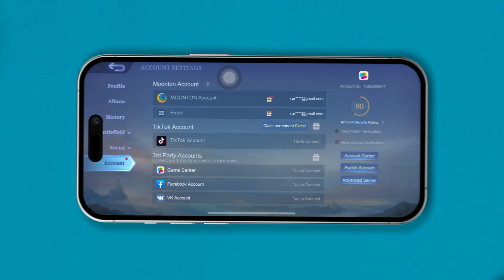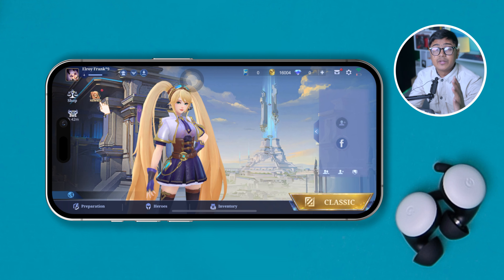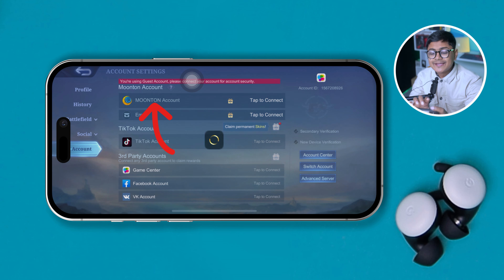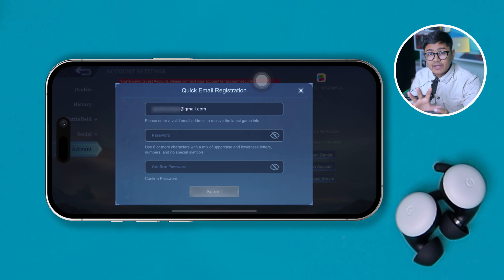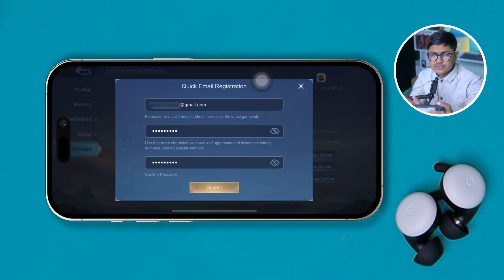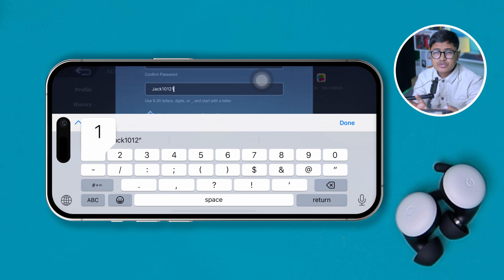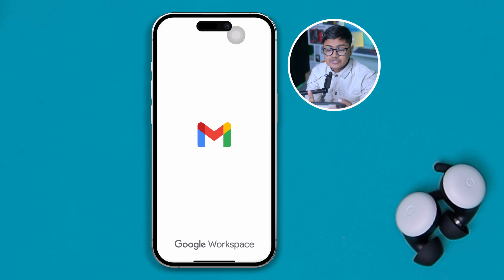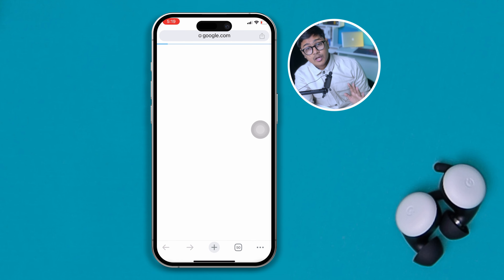How to Create an Mobile Legends Account in 2024 | Create an MLBB Account with Latest Update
Wanna create an Mobile Legends account? If you need to create an account on MLBB, no worries. In this video, I'll show you the best way to create an Mobile Legends account. You may be thinking 'How to create an MLBB account step by step?' Learn the right method to create Mobile Legends account using your iPhone by watching the video tutorial.

This video will help you to learn how to create an Mobile Legends account first time and how to create an MLBB account professionally. Watch this video till the end, and follow the process step by step carefully to create Mobile Legends account in 2024.

00:01- Video intro
00:13- The Solution
01:30- Solution ending